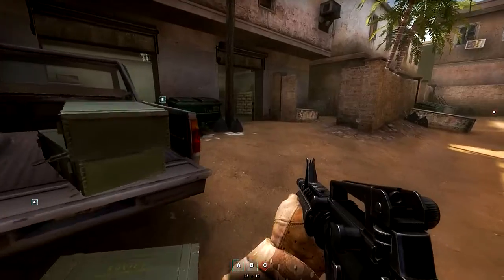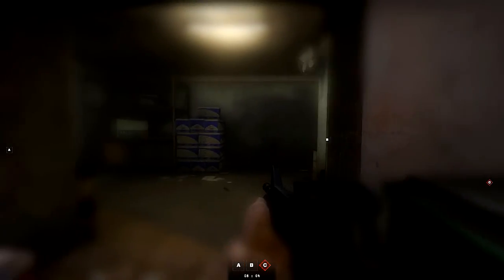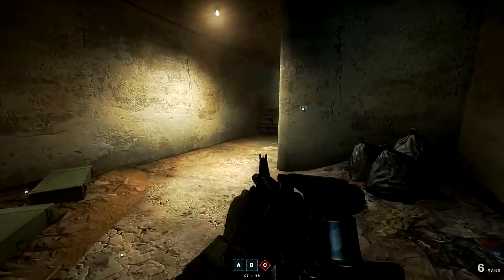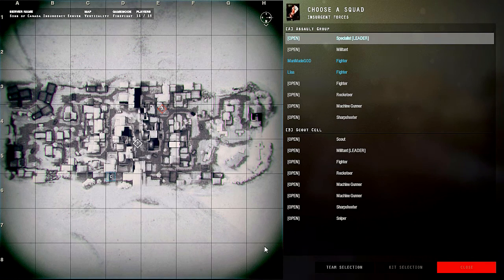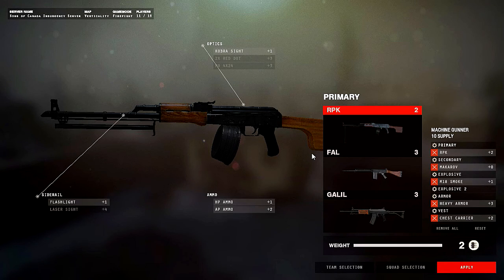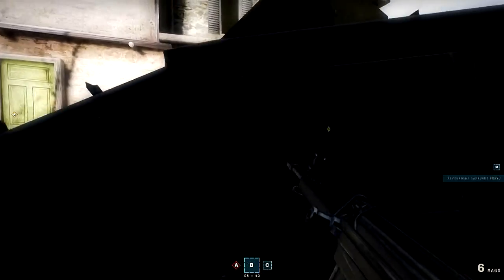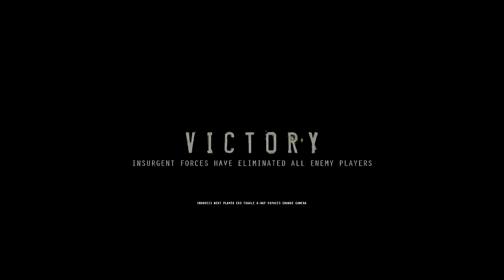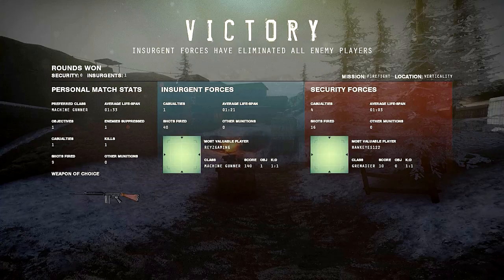Do You Need A Gaming Mouse - Insurgency Gameplay